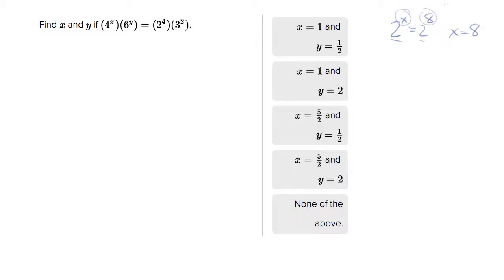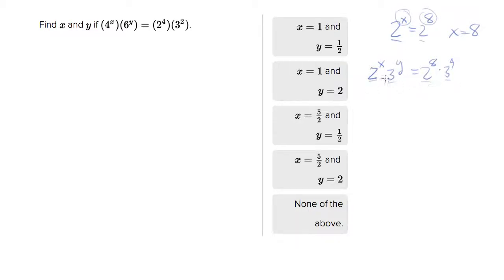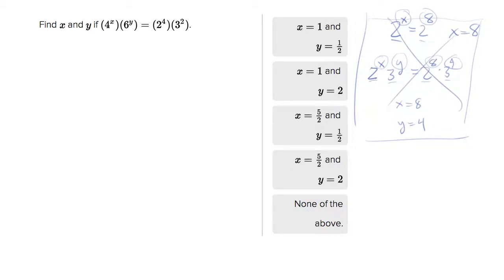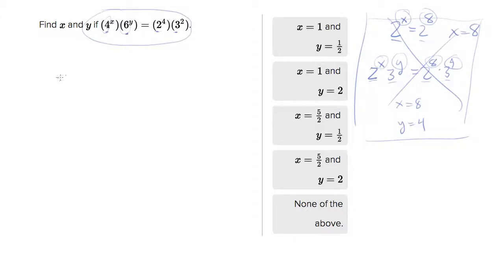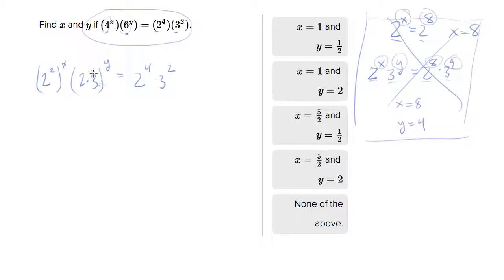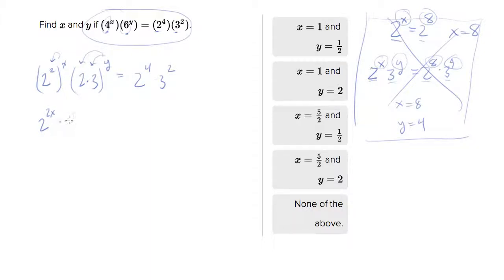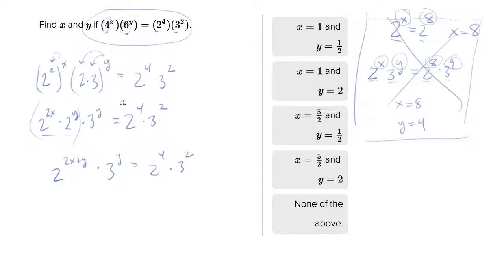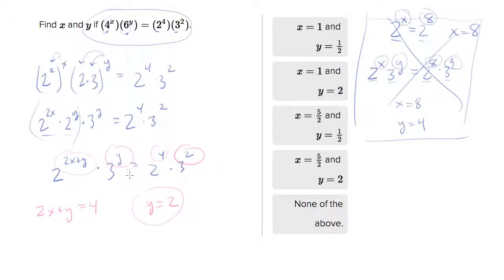6674 Expertly examining exponents